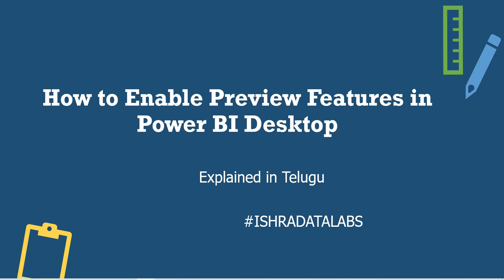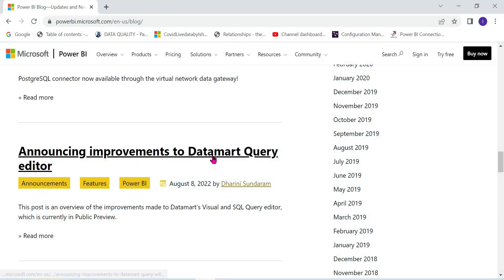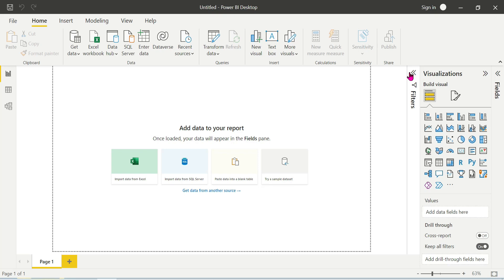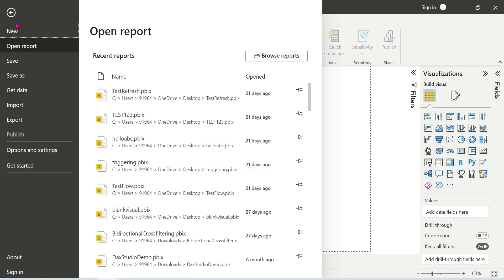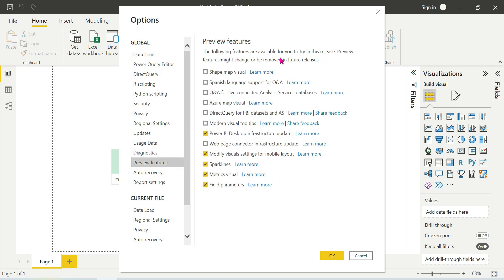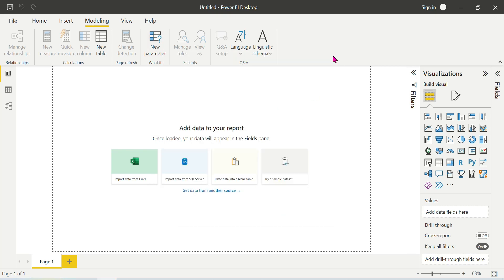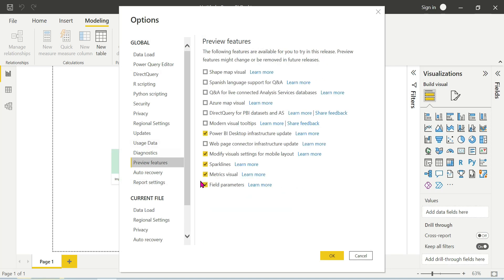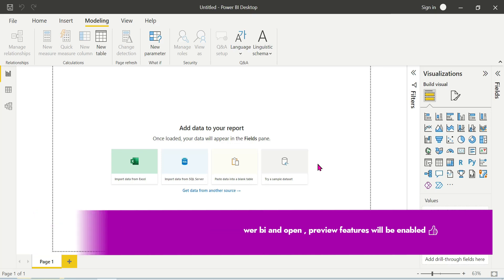2)How to Enable Preview Features in Power BI Desktop |Explained in Telugu |Power BI Telugu Tutorials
This Video is all about how to enable preview features in Power bi desktop, make sure you should not miss any preview feature funcitonality from power bi team this video help out